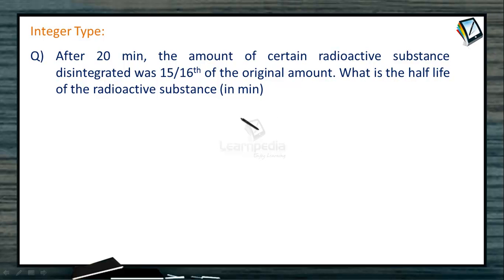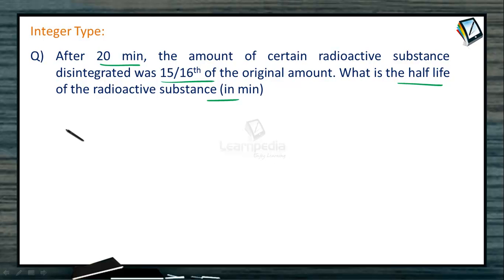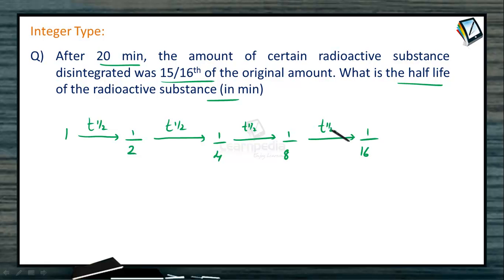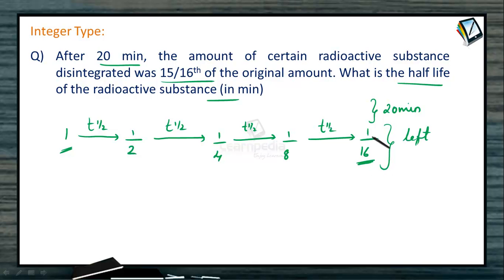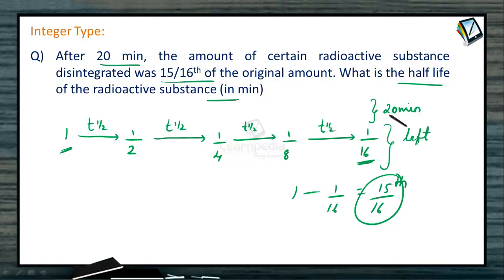1 NUCLEAR CHEMISTRY ADVANCED